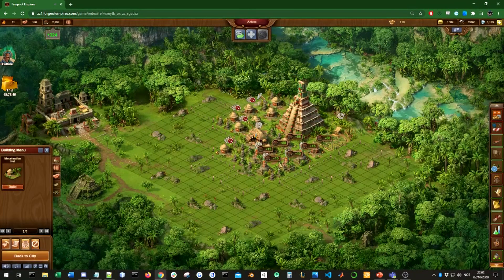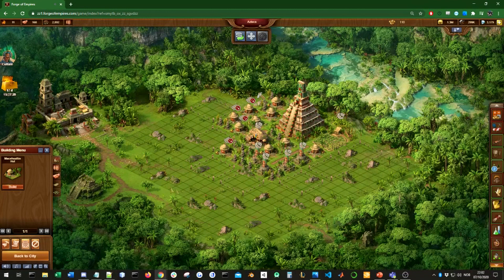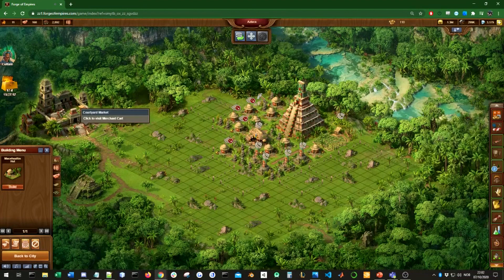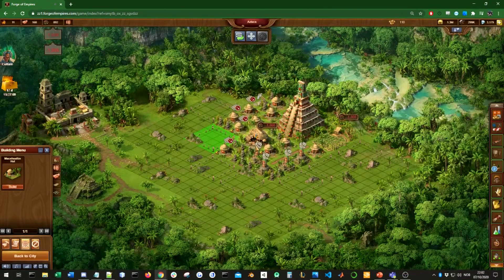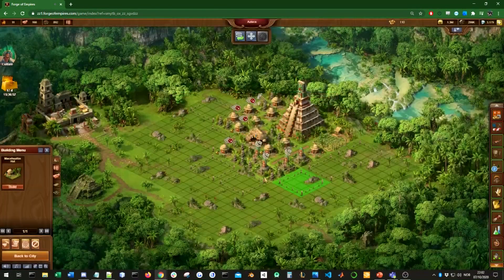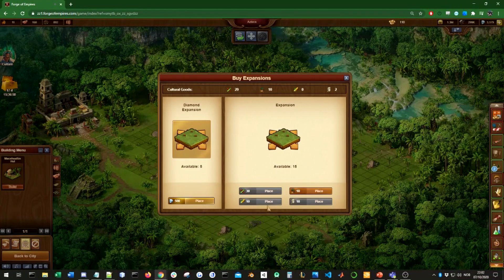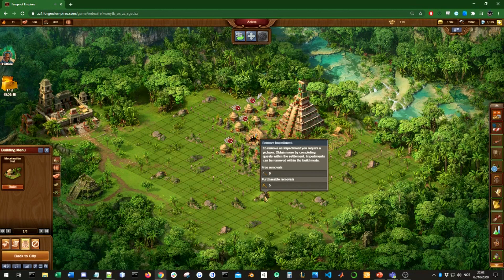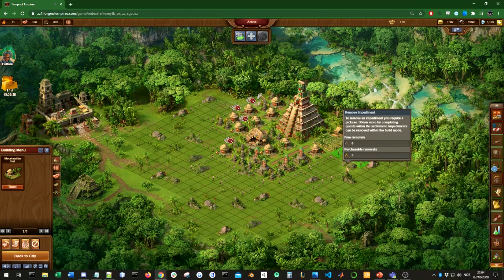Forge of Empires: Aztecs Settlement - Day One! City Planning! (Beta)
I've also made a simple practice tool where you can play the Minigame directly in your browser!

Welcome to the first day in this new series of my first completion of the Aztecs Settlement (beta)! Hopefully you find this helpful and informative, and that it gives you an idea of how to play this settlement when it comes to live! Keep in mind that this is my first playthrough, so I don't really know what is the best strategy!

And if you want to practice playing the Minigame, here's a simple practice website I've made

Timestamps:
0:00 Intro
0:45 Second 4h Goods Collection
1:07 Plan for these videos
2:00 City Planning
5:17 Third 4h Goods Collection
7:25 Next Morning: 8h+4h Goods Collection
8:35 Conclusion of Day One